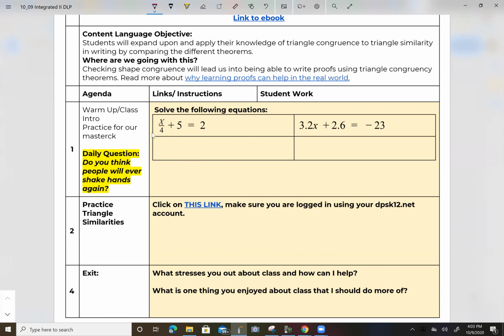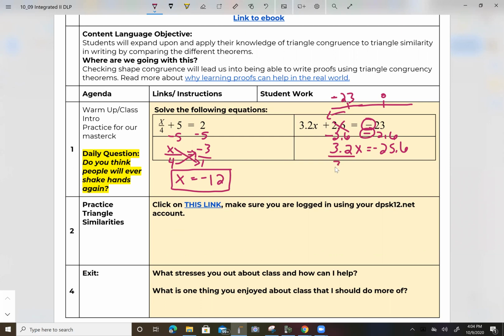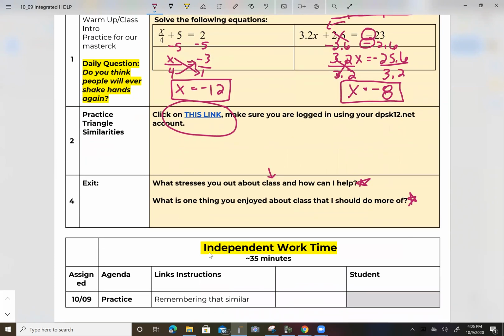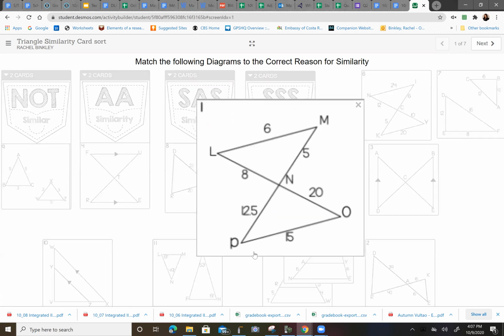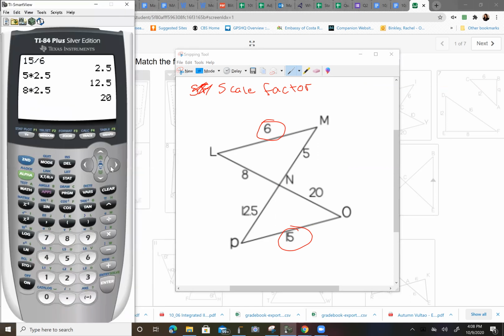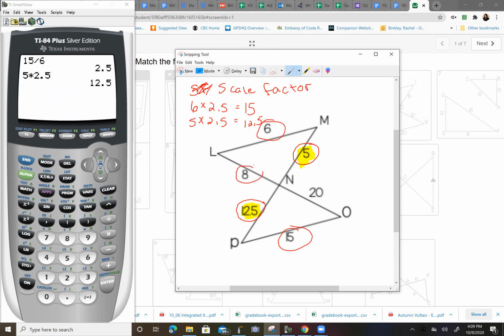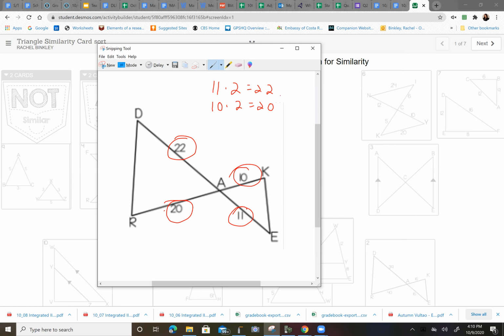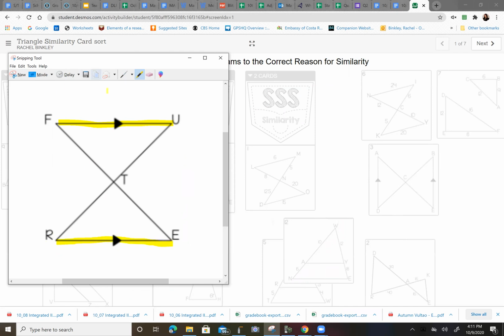10/09 DLP Math 2 Fall 2020